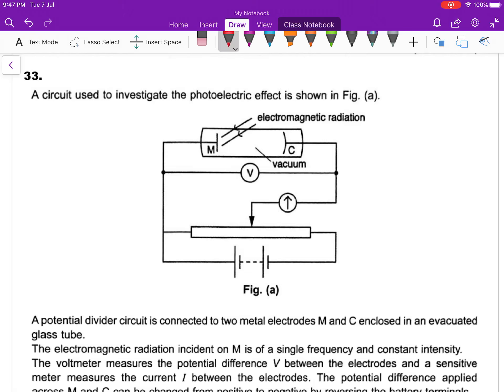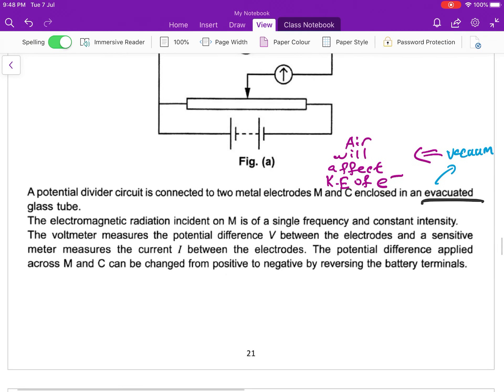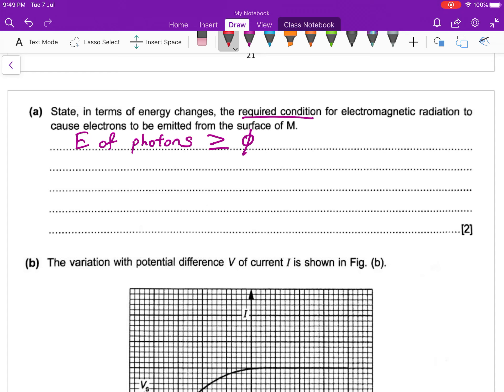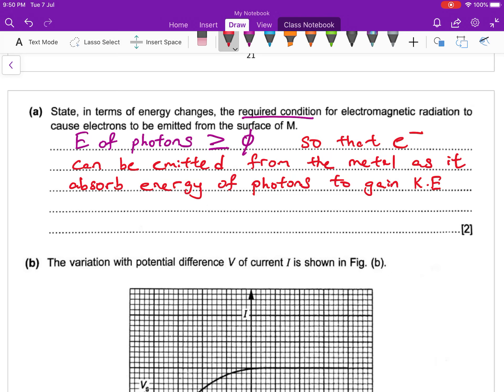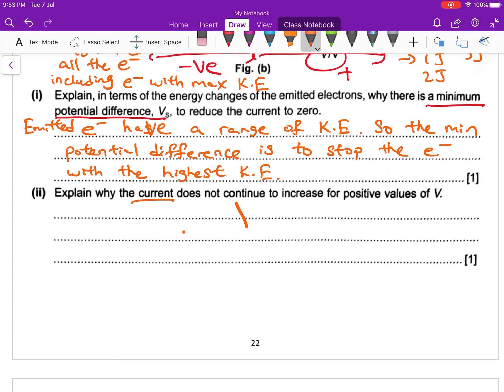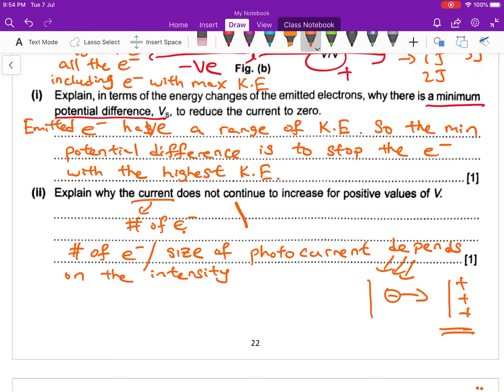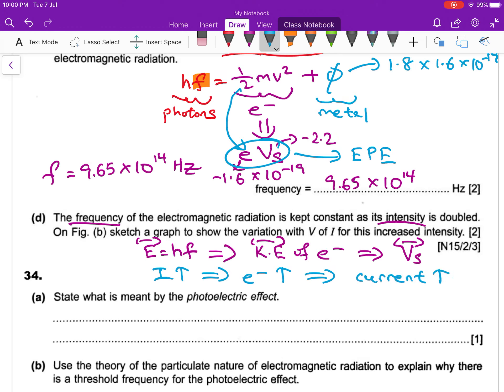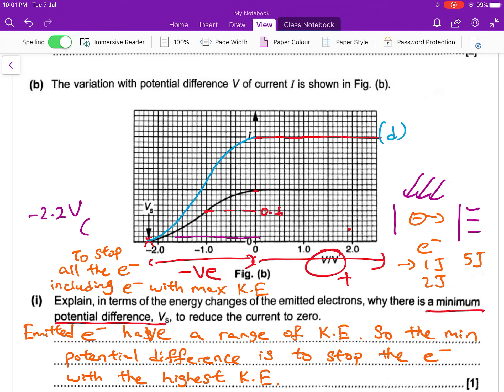Quantum Physics Q33